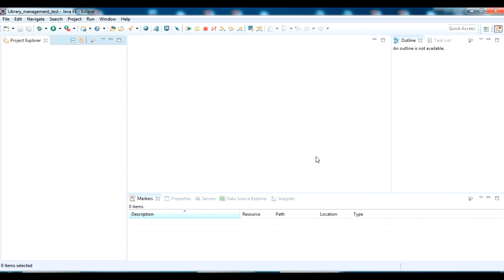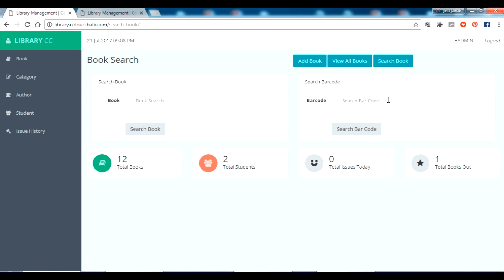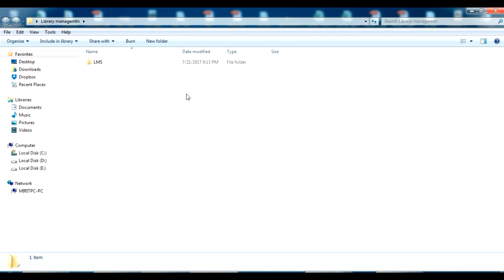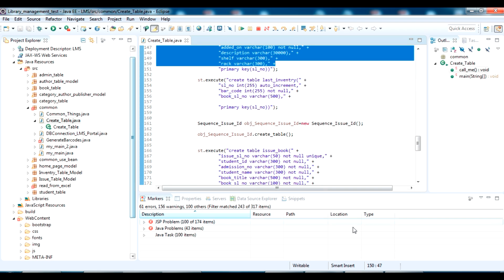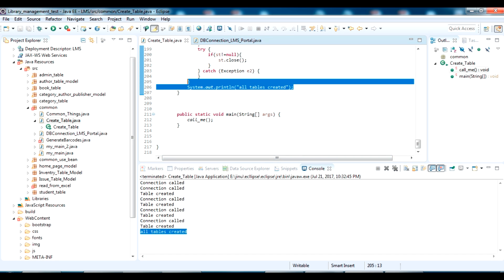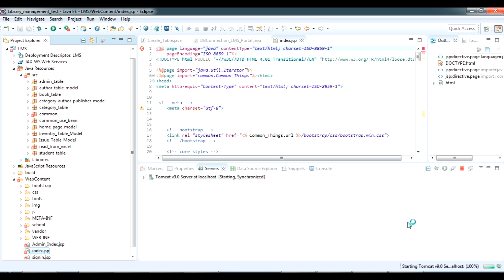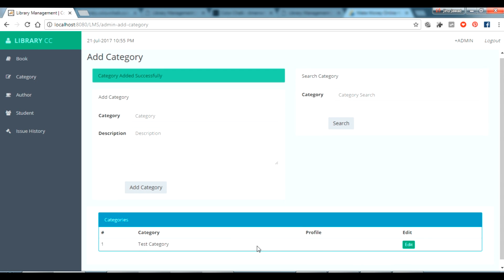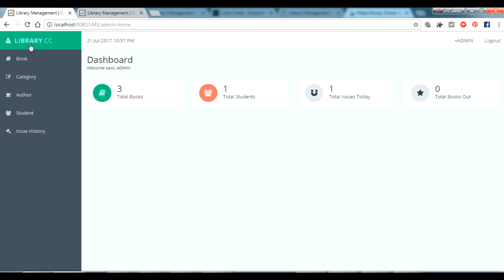Library Management System project in Java and Mysql Source Code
In this video I share the source code of a Free Library Management project in Java JSP and Mysql Database.
This is developed in Eclipse IDE.

See my Other Videos which you will need to configure the LMS